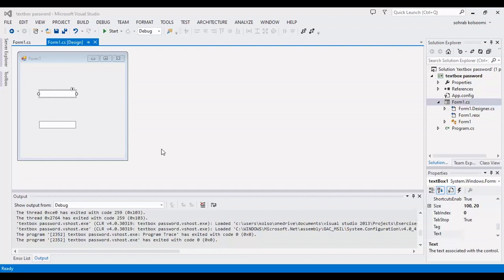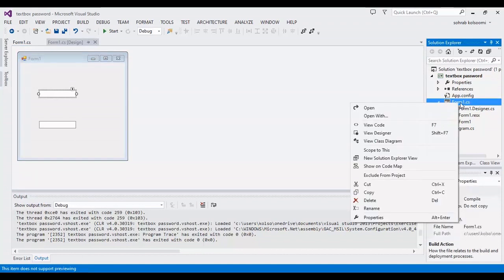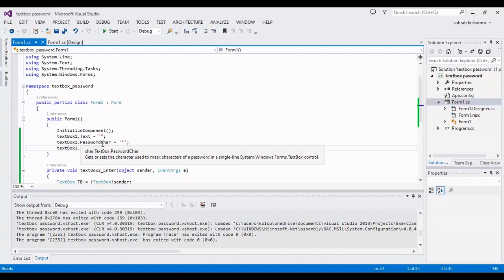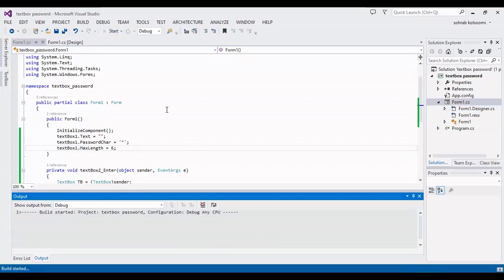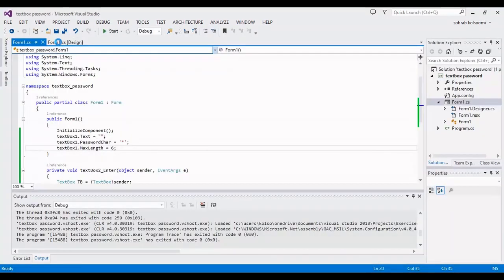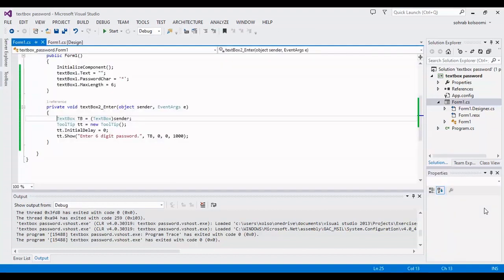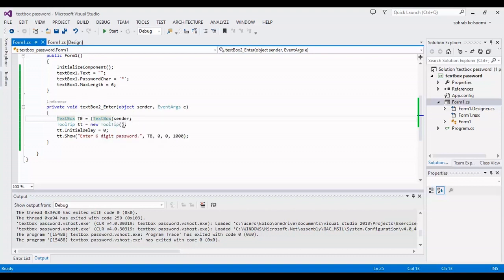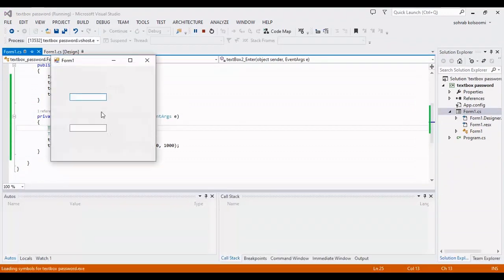How to Use TextBox for Password | Show ToolTop on TextBox in C#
How to Use TextBox for Password | Show ToolTop on TextBox in Csharp